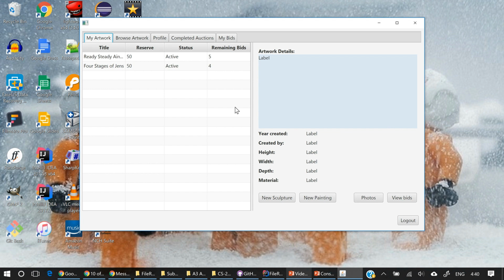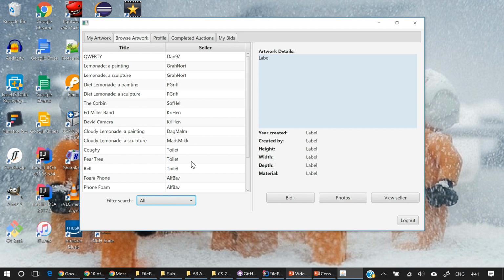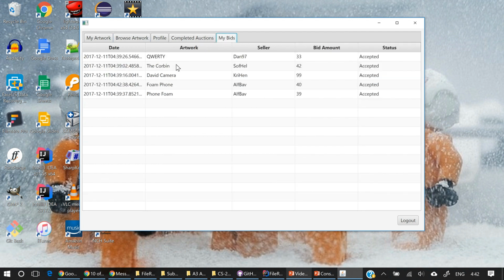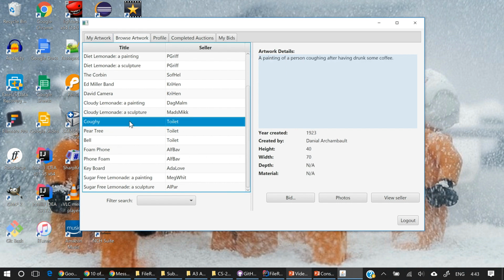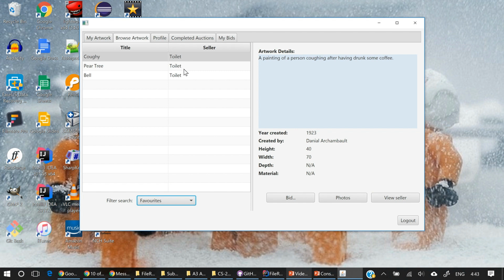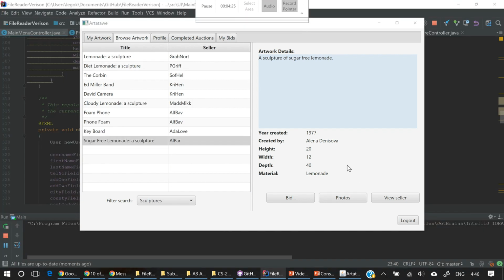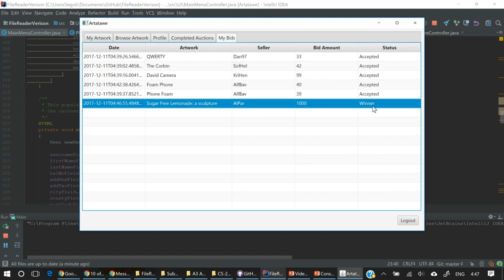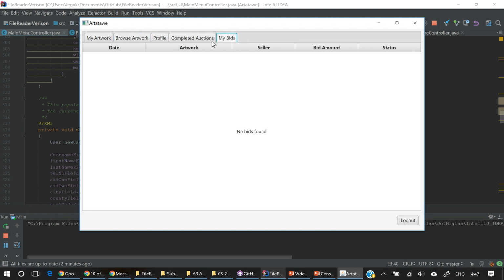Artatawe | Tutorial 3 - Browsing artwork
A demonstration video for a piece of coursework I had to do - an application you will never use. Part 3 of 4.